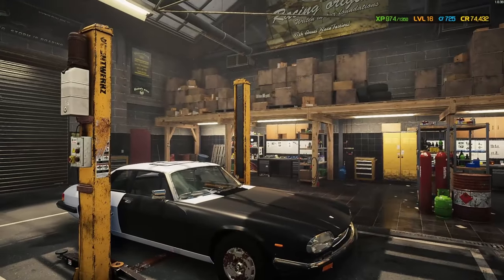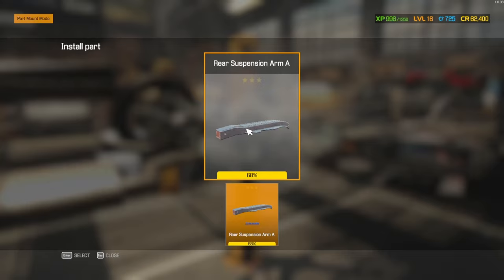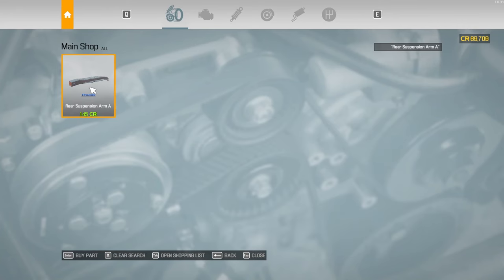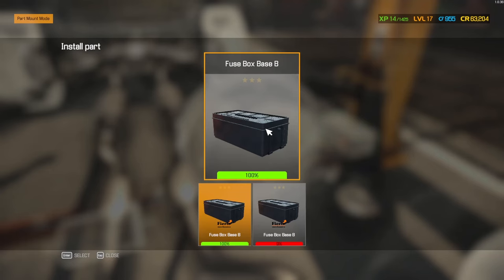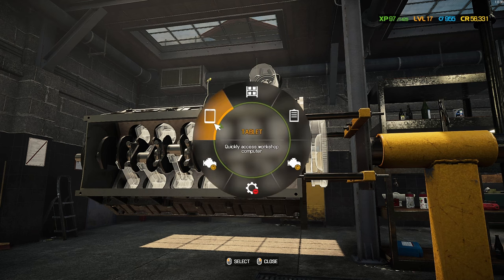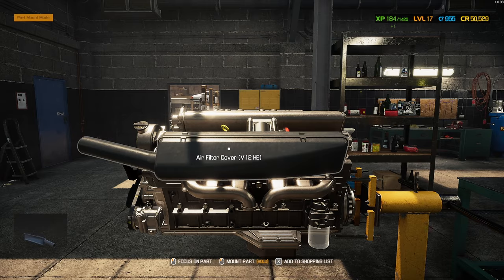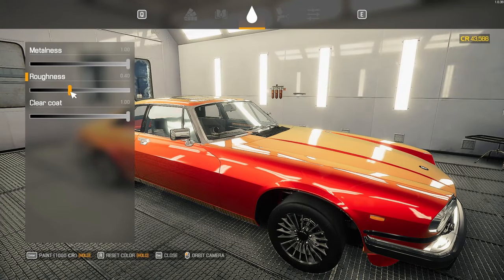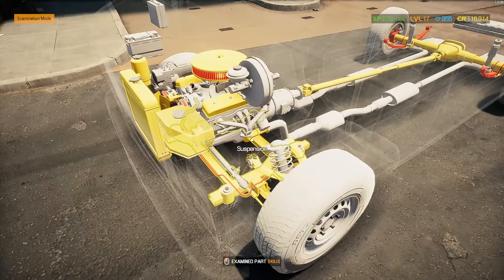Car Mechanic Simulator 2021 - Story mission, First Flip car - $$$$$ and unlocking everything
Hi Guys,
Join me in one of the best simulators out there - Car Mechanic Simulator 2021.
BIG